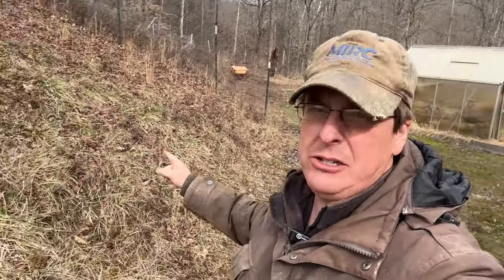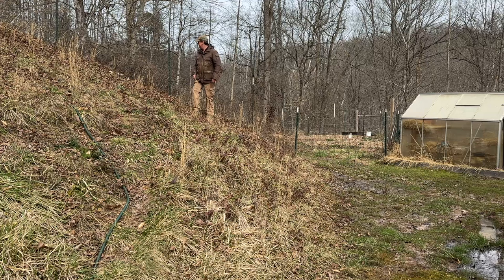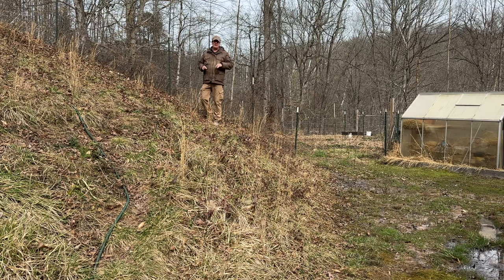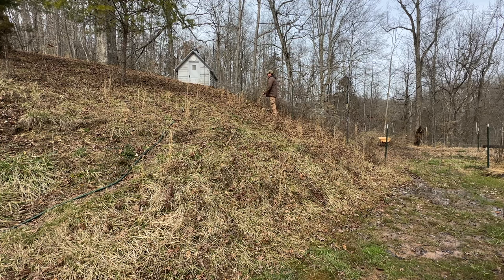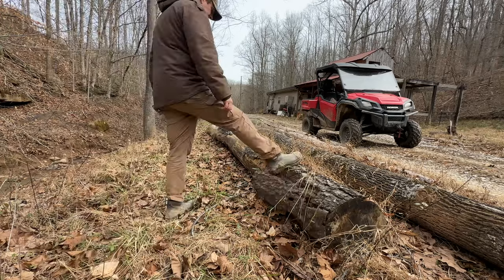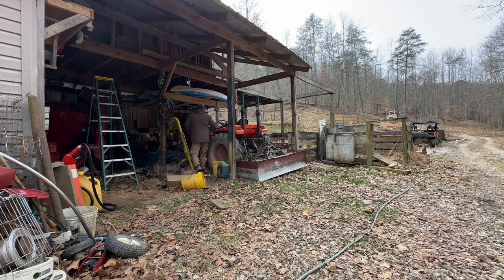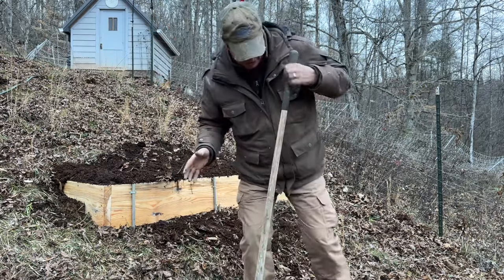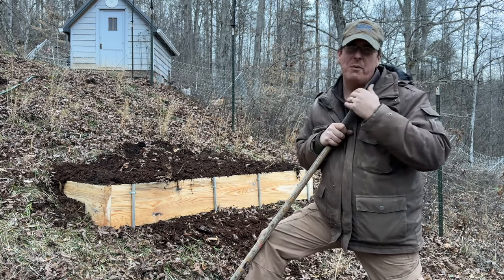Milling and Build Terraced Raised Beds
In this video I try to make a steep slope in the back of the yard more productive by adding terraced raised beds. I milled the beds from pine and assembled them using some salvage scrap conduit from our greenhouse demo project.